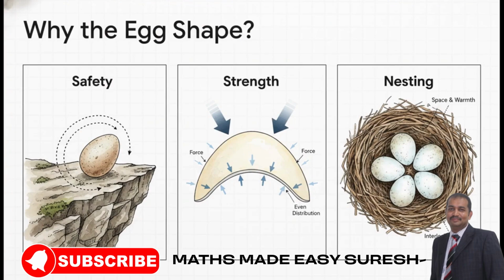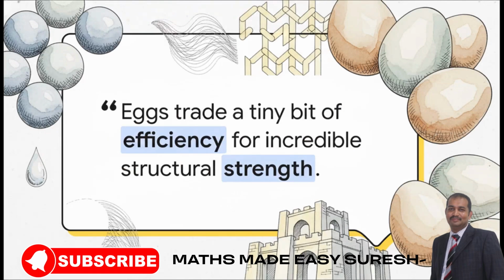The Secret Geometry of a Perfect Egg | Maths Made Easy Suresh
Video Description:
Why are eggs shaped the way they are? Why not a perfect sphere or a simple cylinder? It turns out, this everyday object hides an incredible mathematical and evolutionary puzzle!

In this video, we dive deep into the fascinating intersection of mathematics and biology to explore the hidden geometry of the perfect egg. We start with basic, perfectly symmetrical shapes like the 2D ellipse and the 3D ellipsoid, and then introduce the "Hoocher Egg Curve." You will learn how a single mathematical parameter—the 'C' value—breaks the symmetry to give the egg its classic, pointed asymmetric shape.

We also explore nature's brilliant engineering. Discover how millions of years of evolution perfected this design for maximum structural strength, safety (so it rolls in a tight circle instead of off a cliff!), and heat conservation in the nest. Finally, we look at how humans have borrowed this universal blueprint for modern architecture and engineering. Let's conquer the fear of math by seeing it in the world around us!

If you enjoyed learning about the math hiding in your kitchen, don't forget to Like, Share, and Subscribe to Maths Made Easy Suresh for more amazing mathematical concepts tailored for CBSE and Tamil Nadu State Board students!

Video Timestamps:

0:00 - Introduction: The Egg-Shaped Mystery

0:48 - Part 1: Symmetry vs. Reality (Ellipse & Ellipsoid)

1:52 - Part 2: The Perfect Egg Formula & The 'C' Parameter

2:50 - Part 3: Nature's Perfect Design (Safety, Strength, Nesting)

3:31 - Part 4: The Shape is Everywhere (Volume, Surface Area, & Architecture)

4:39 - Conclusion: Nature's Universal Blueprint

geometry of an egg, Hoocher egg curve, math in nature, why are eggs oval, Maths Made Easy Suresh, CBSE Maths, Tamil Nadu State Board Maths, real life math applications, biology and math, natural engineering, structural strength shapes, ellipsoid vs egg.